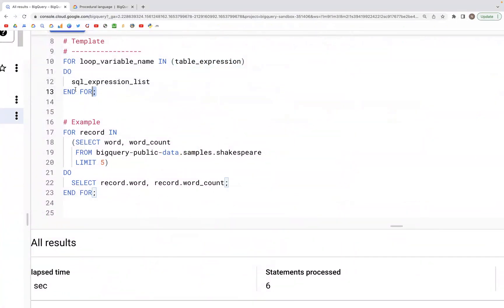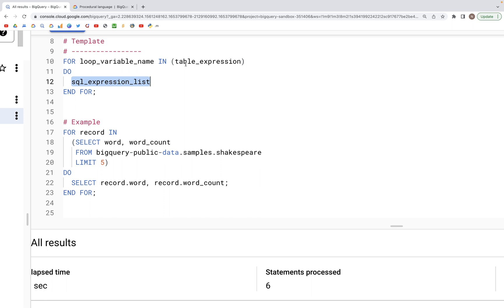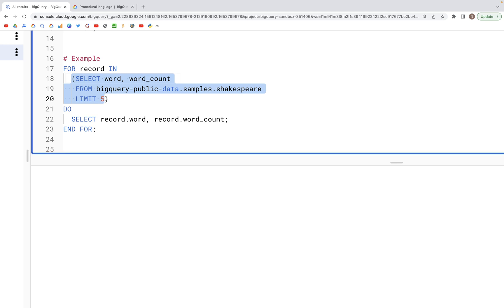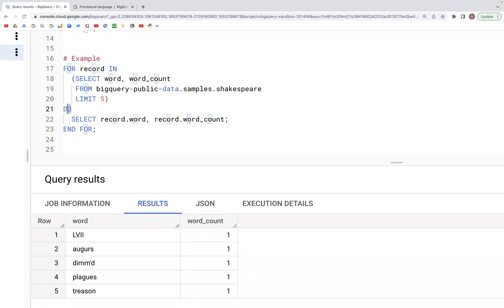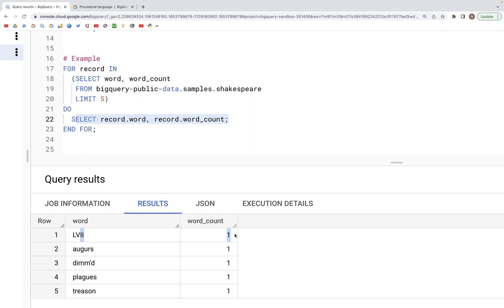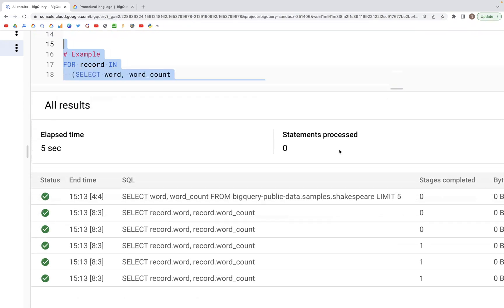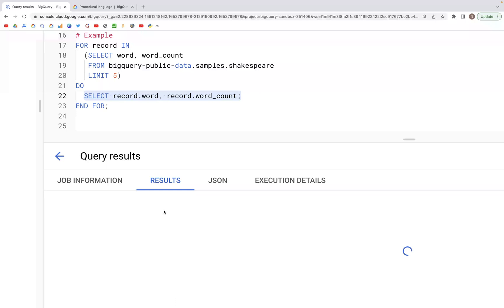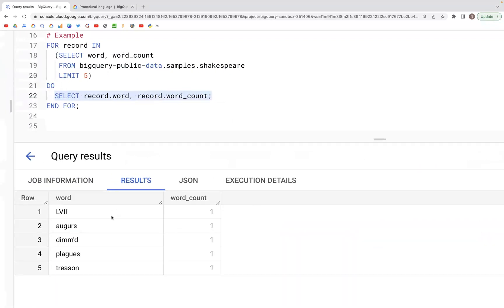46: FOR | SQL Tutorial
The video discusses BigQuery SQL:  FOR

00:00 - FOR
02:55 - Ending notes